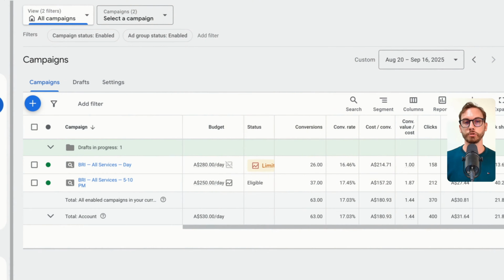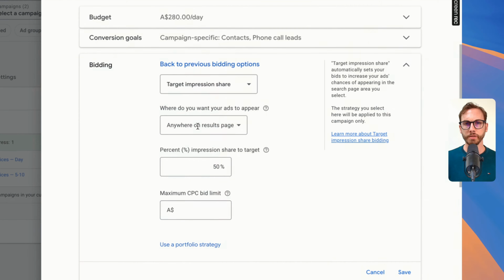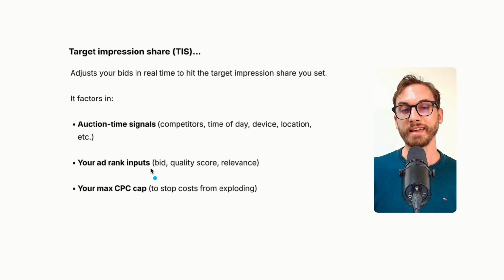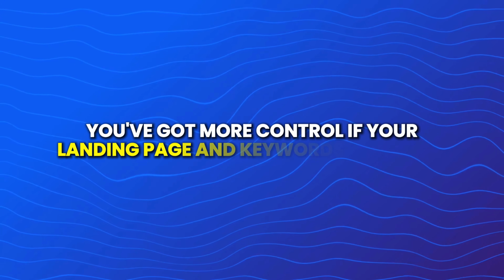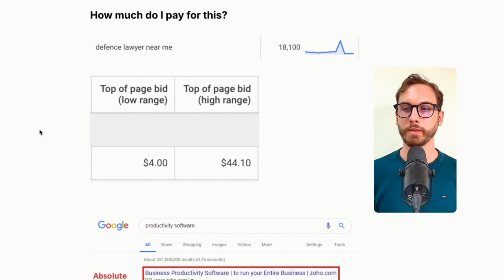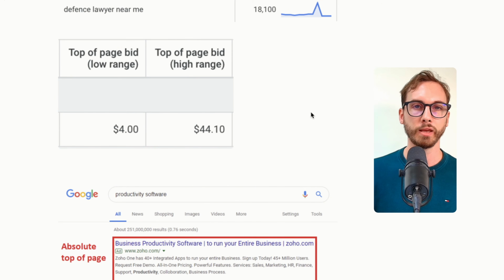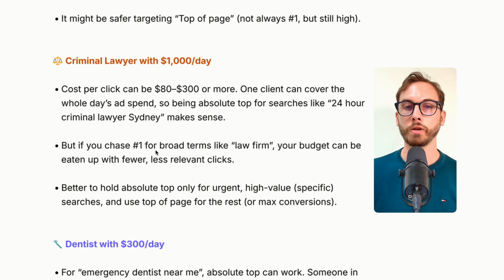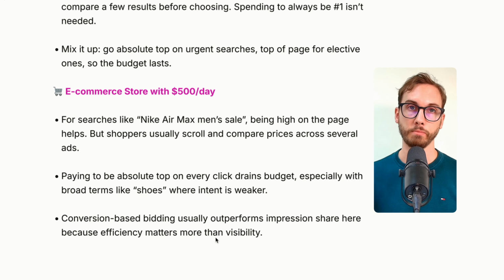How to Use Target Impression Share in Google Ads (Rank #1 More Often)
Target Impression Share in Google Ads is a bid strategy that helps you control where your ads appear on the search results. In this video, I break down how target impression share works, how Google sets your bid for each impression, and why placement can change your spend. You’ll see how the automated bidding system reacts to each auction, how keyword choices shape your visibility, and when it makes sense to use Target Impression Share in Google Ads instead of maximizing conversions. I also walk through how to set up Target Impression Share bidding in a Google Ads campaign, what to watch out for, and how to optimise your impression share goal without blowing out your cpc.

Learn 5 proven ways to lift your Google Ads Quality Score so you can hit your target impression share without overpaying for clicks

Follow this step-by-step Google Ads audit so your campaigns, bids, and structure actually support the impression share goals you set

Skip to Section:
00:00 What Target Impression Share Means in Google Ads
00:30 How Target Impression Share Bidding Works
01:10 Understanding Impressions and Placement Options
02:20 How Google Calculates Your Bid
03:00 Setting Up Target Impression Share in a Google Ads Campaign
03:45 When to Use Target Impression
07:00 Examples Using Keyword Planner
08:10 How to Optimise for a High Impression Share

⏯️ Hungry for more videos? Check these out:
Learn how Click Share shows what share of clicks you’re winning in each auction and how to fix low performance

Understand Impression Share so you can pair it with Target Impression Share and track how often your ads actually show

✅ More related resources:

See which Google Ads metrics actually matter so you know when chasing position is worth it

Get a full walkthrough on how to use Google Ads for local businesses with small budgets

Q: What is Target Impression Share in Google Ads?
A: Target impression share is a bid strategy in Google Ads that aims to hit a set percentage of impressions in a specific placement. Google adjusts your bid in real time to help your ads appear in the position you’ve chosen. It’s an automated bid strategy that watches the auction, your keyword quality, and your ad rank inputs.

Q: When should I use Target Impression Share?
A: Use Target Impression Share when you want your ad to show more often on the first page or at the absolute top of the page. It suits service markets where visibility drives the call, like emergency trades or legal terms. It’s also useful for brand defence when advertisers bid on your name, and you want a high impression share.

Q: What placements can I choose with this bid strategy?
A: You can pick anywhere on the results page, top of the page, or absolute top. Anywhere increases general visibility. The top of the page puts your ad above the organic results. Absolute top aims for the number one paid spot. Each placement has different bid pressures because the auction is tighter at the top.

Q: How does Google decide what to bid in each auction?
A: Google checks your target impression share, your max cpc cap, and your keyword quality. It also checks how many advertisers are bidding right now. It then raises or lowers your bid to help you hit your impression share goal. This automated bidding system reacts to every impression, device, location, and time signal.

Q: Does Target Impression Share control my cost per click?
A: Only partly. You can set a max cost per click so you don’t overspend, but Google may still push close to the cap in competitive auctions. If the keyword is expensive, your bid might rise quickly. Cost per conversion is not a priority for this strategy.